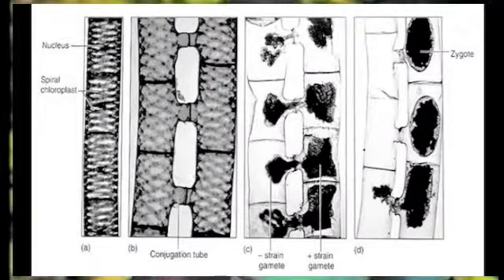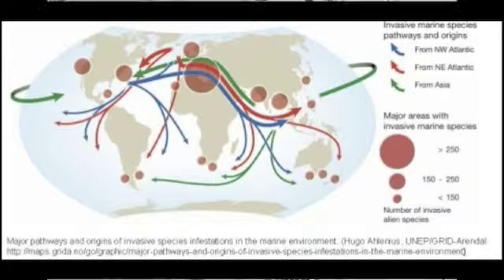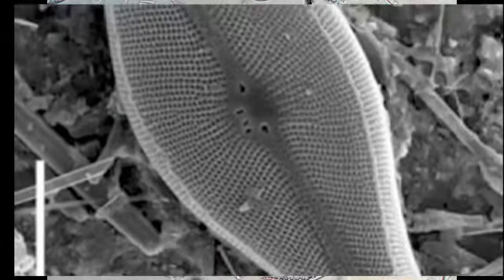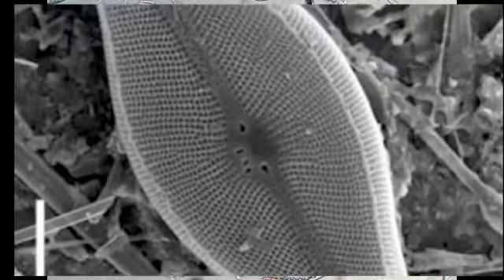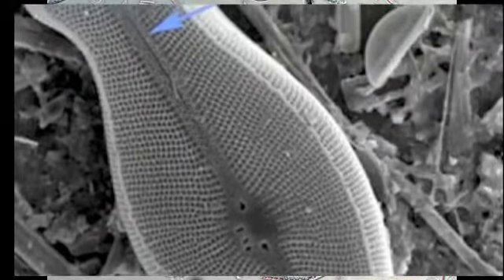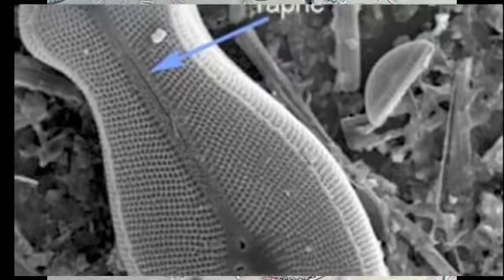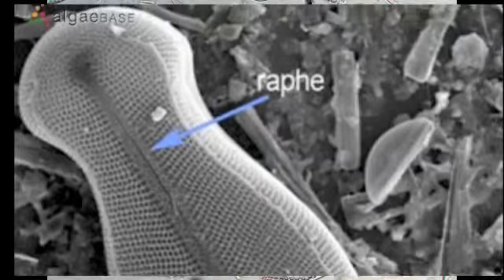Biology of Nature; Simple Algae - Protista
Ted Wohnsiedler, PhD Professor Emeritus, SUNY Ulster